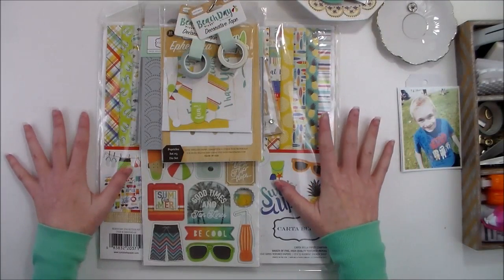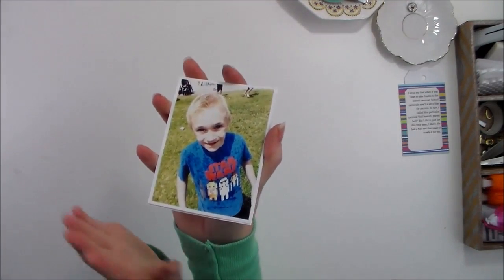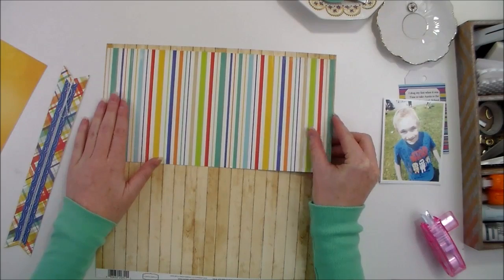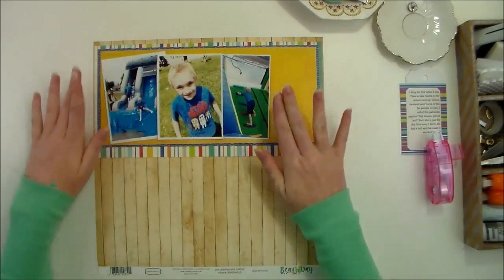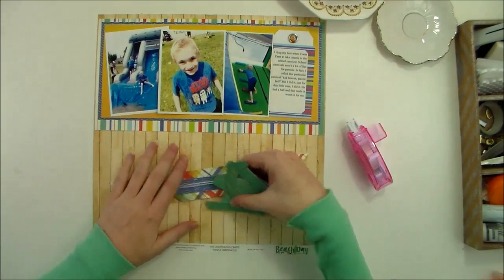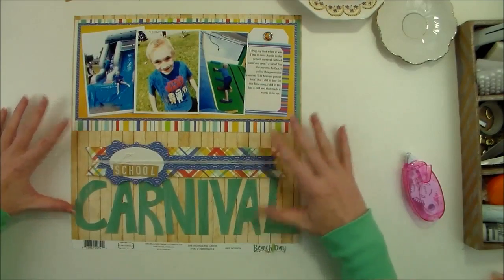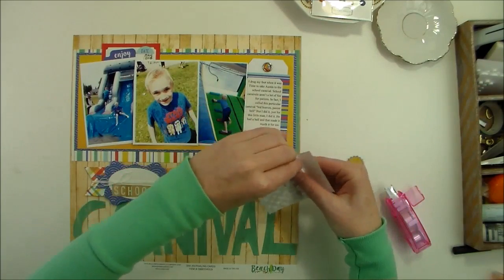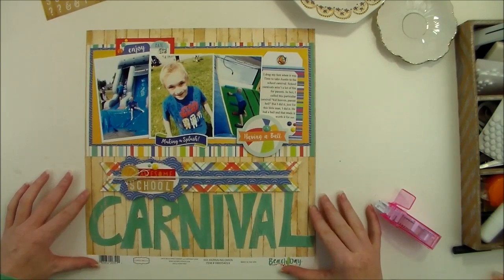Scrapbooking Process Video School Carnival by Becki Adams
You can find more details on this project on the Weekly Scrapper blog